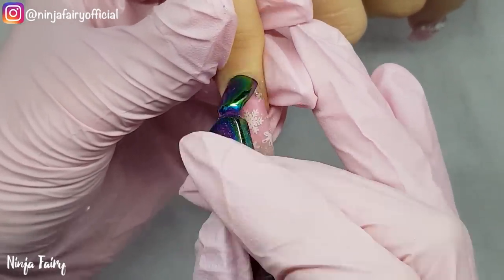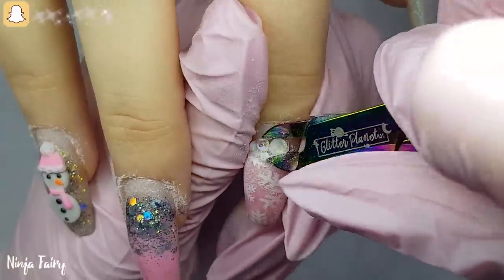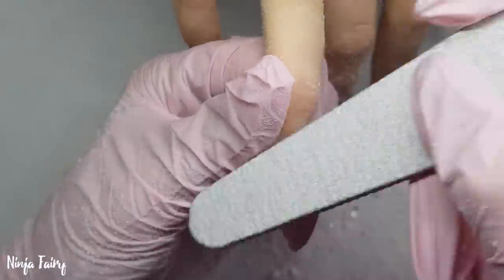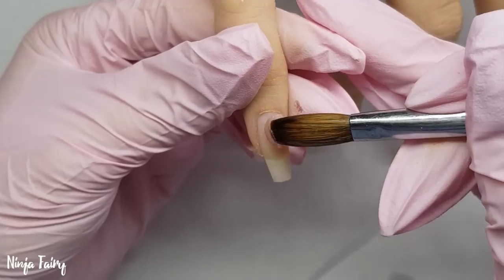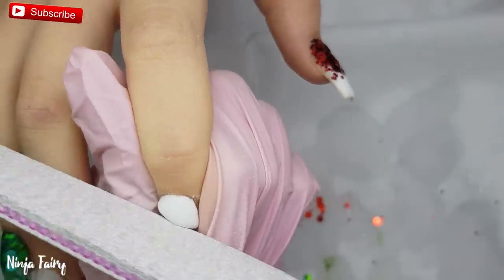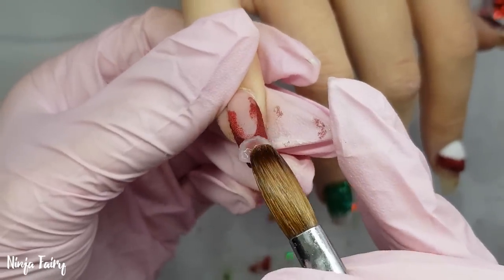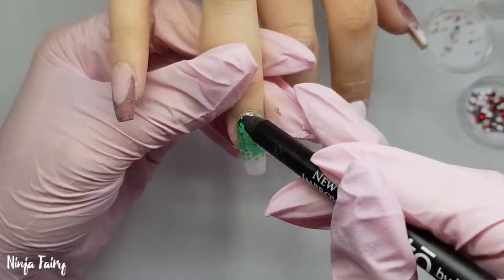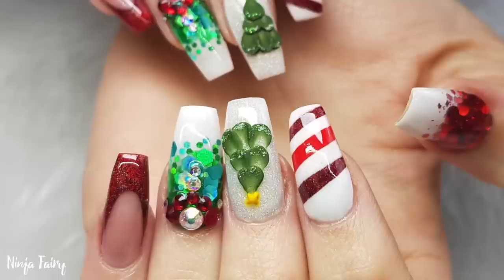Acrylic Nails | Smile Lines | Christmas Nail Design | 3D Christmas Tree | Candy Cane Colour Block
Acrylic Infill and Re Design - Changing from Cute Pink Set to Traditional Christmas colour Design | All Acrylic | Smile lines | Colour Block | Glitter | Bling

COME AND JOIN MY FACEBOOK GROUP - Nail art Inspo, Nail talk, Live videos and support, competitions and challenges:

GLITTERS AVAILABLE AT GLITTER PLANET UK (My glitter Shop)

Welcome to another video, My name is Lorna! Please watch in HD to appreciate all levels of sparkle & glitter porn!

USE glitterplanet TO TAG US @GLITTERPLANETUK

♥                *+*+*+*I LOVE YOU GUYS+*+*+*
♥                                      xoxo

ALWAYS REMEMBER . . . You are BOMB.COM, LIT AF DON'T EVER LET ANYONE TELL YOU ANY DIFFERENT! YOU'VE GO THIS. I LOVE YOU. MWAH!  X

The acrylic nail brush I use ⤵
♥ WINISTONIA ACRYLIC BRUSH #12 oval

Mine and Shaun @lornashaun4life

ninjanailfairy